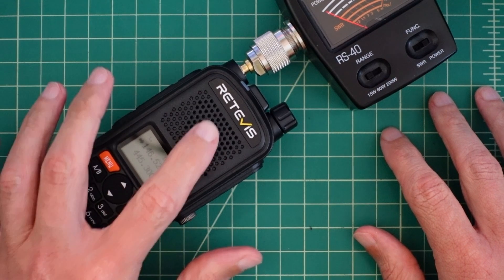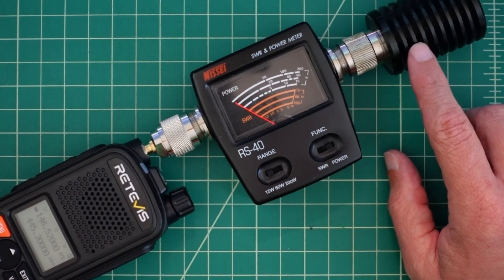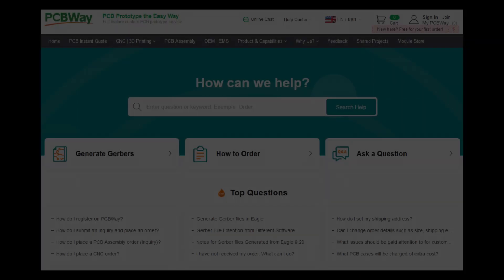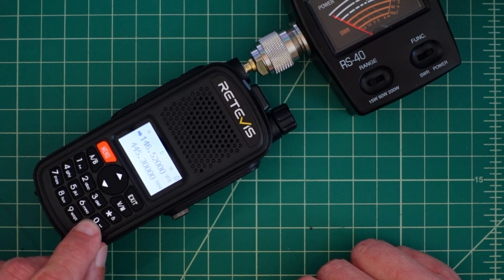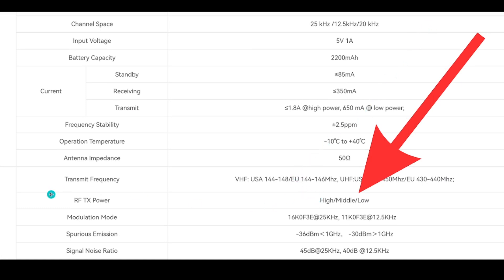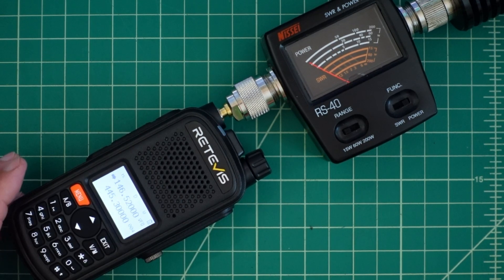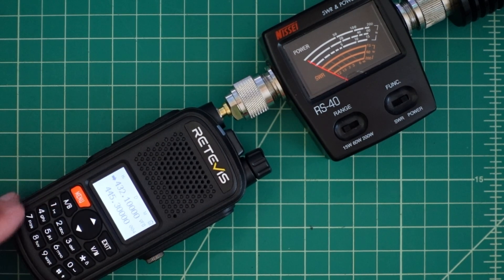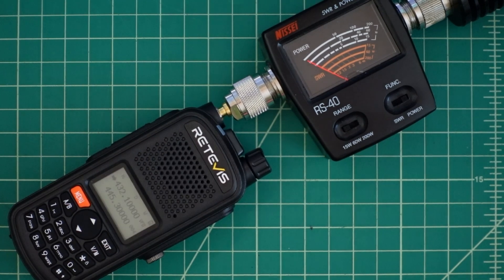Will is pass the Power Test? - Retevis A1 Dual Band Ham Radio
In this video, we will be conducting a power test on the Retevis A1 dual band ham radio. Join us as we analyze its performance in terms of power output. This means that when you use this radio, you can trust that your messages will be transmitted clearly.

NOTE: This radio was sent to me free of charge in exchange for this video review.

Links to products in the video:
👉Dry Dummy Load
👉Nissei SWR and Watt Meter RS-40